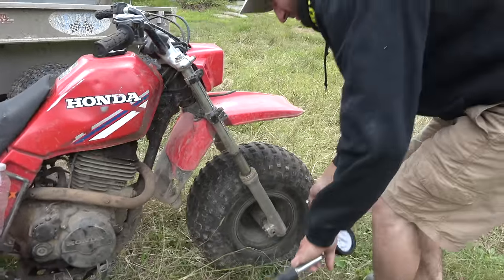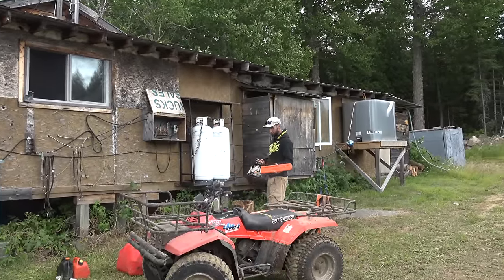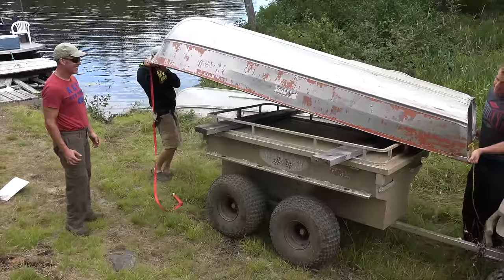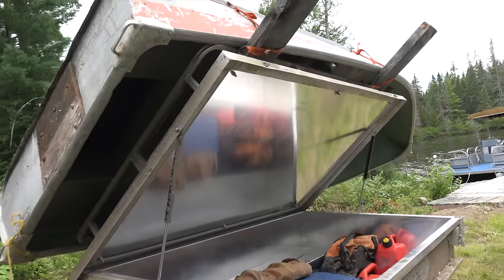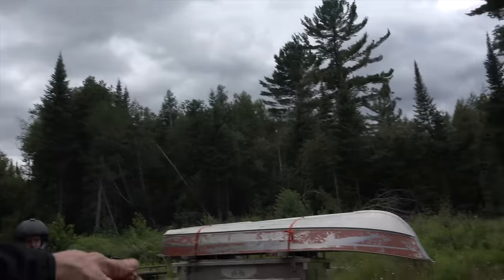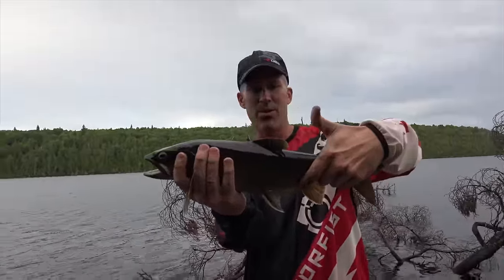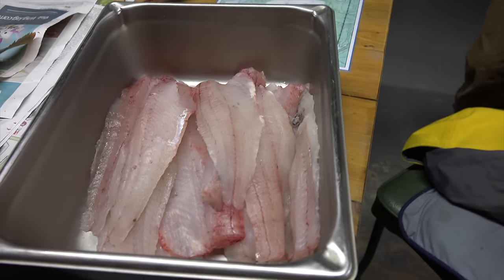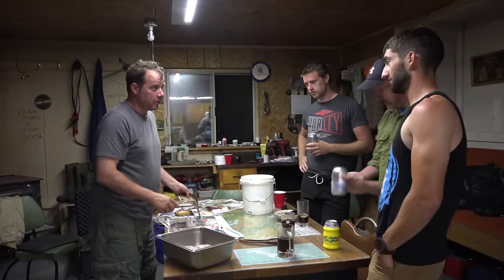PowerModz Summer Ambush fishing excursion!!